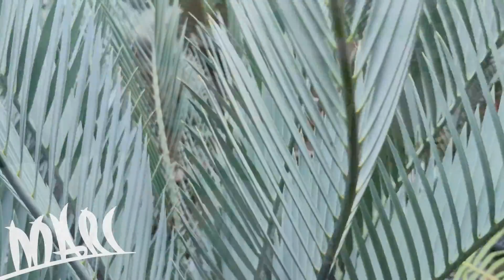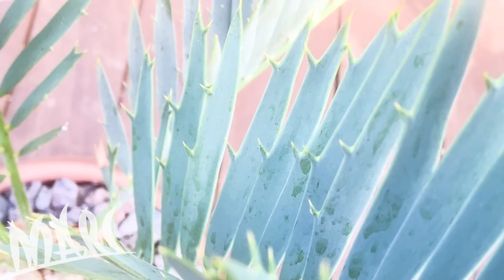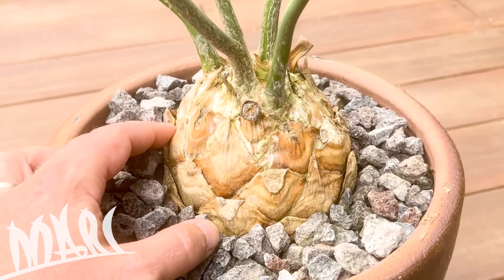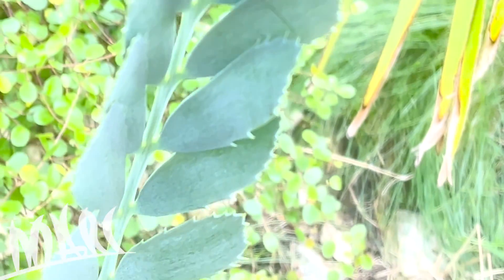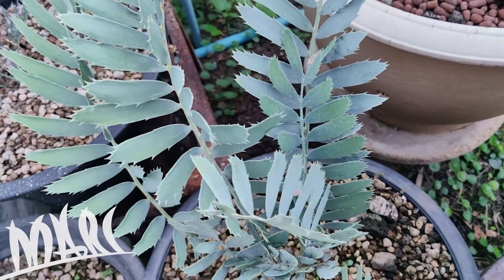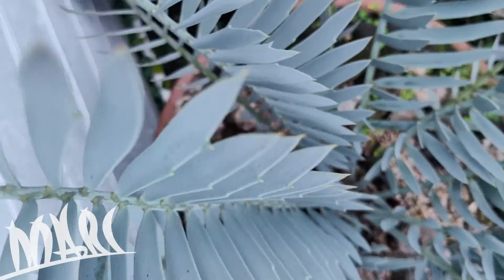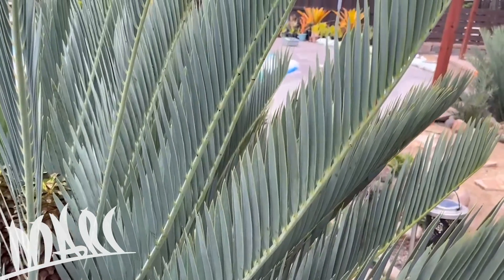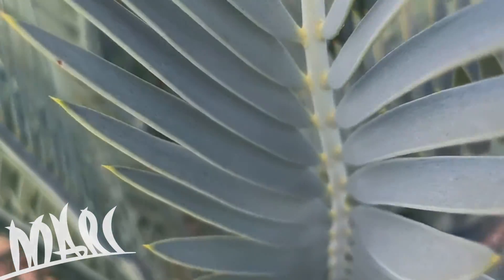Encephalartos Middelburgensis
This is our new video about the cycad species Encephalartos Middelburgensis. I hope you enjoy this video!